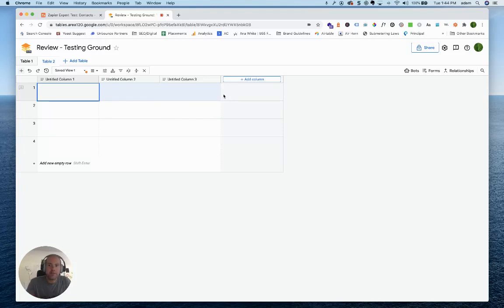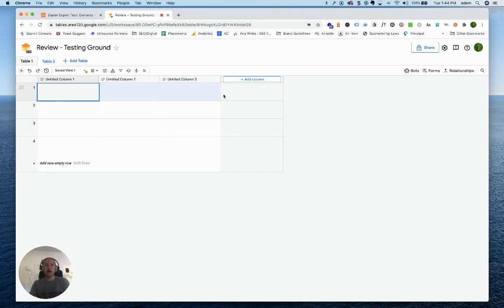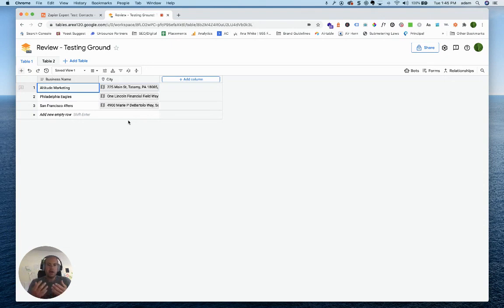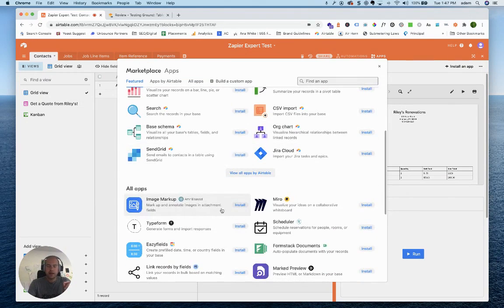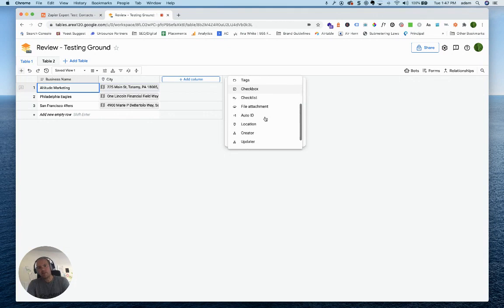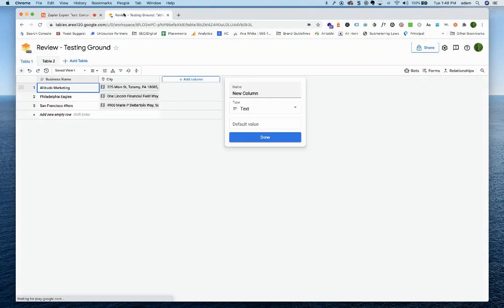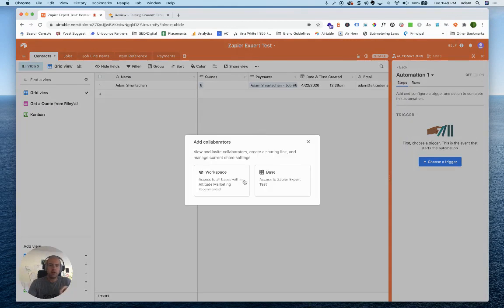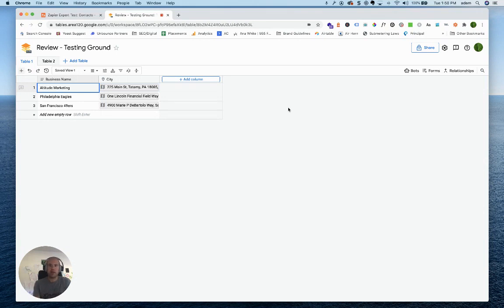Is Google Tables as good as Airtable? (Kinda, sorta, almost)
Google's Area 120 incubator just rolled out Tables, a direct competitor to unicorn Airtable. We'll explore how the newbie stacks up, check out some cool features in both, and let you know which to use for all your spreadsheet/database/automation fun.